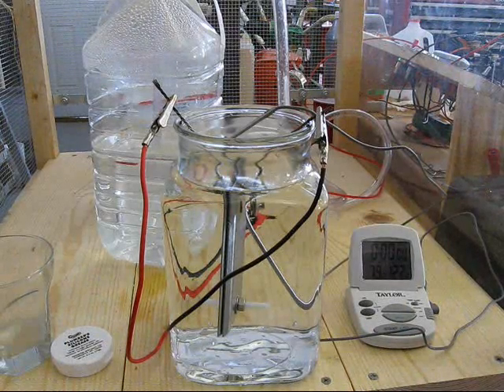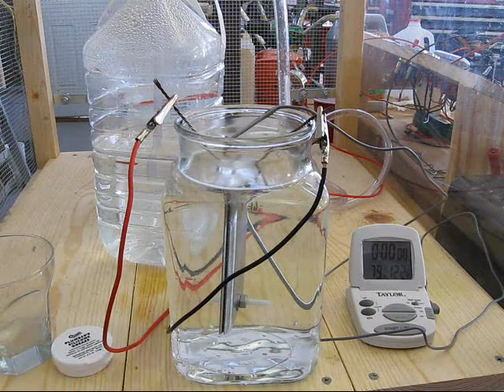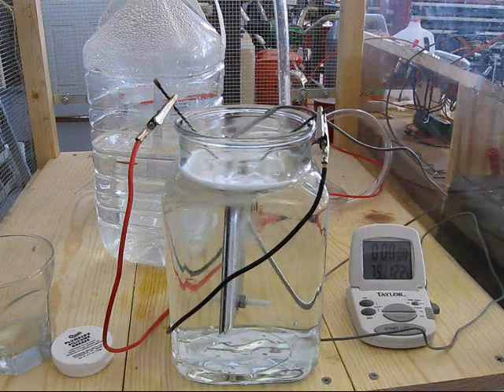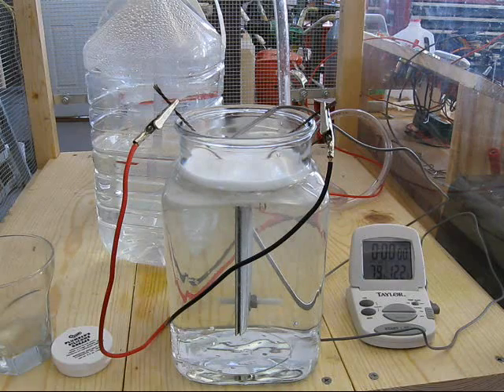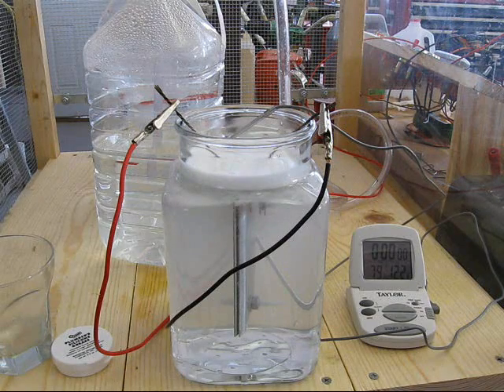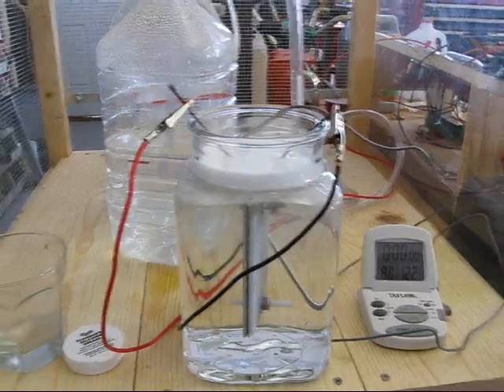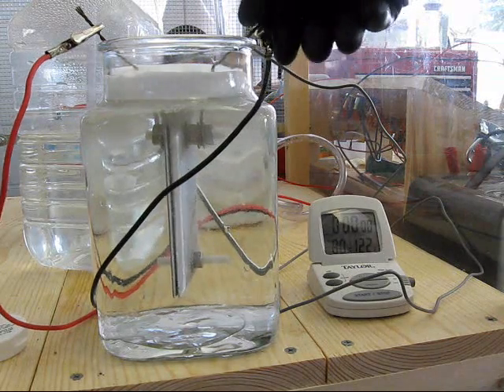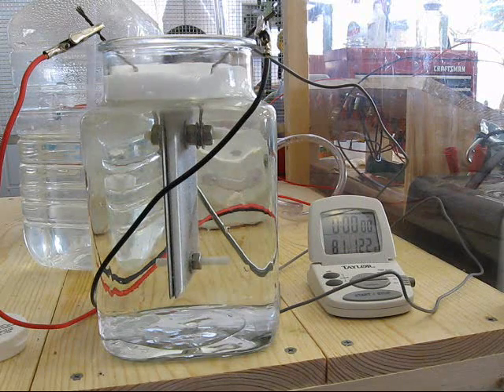#08-032 Electrolyte Test Using CLR in Distilled Water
A viewer asked me about the possibility of using CLR as an electrolyte and I decide this was worth trying.  This video clip is the result.